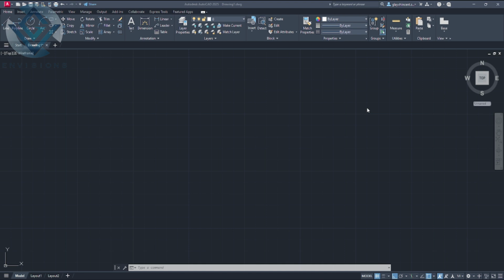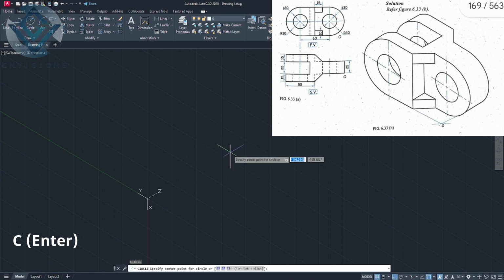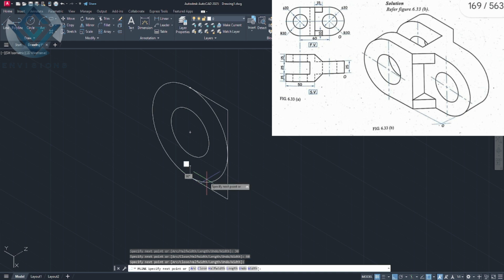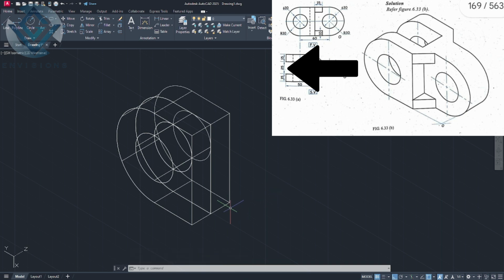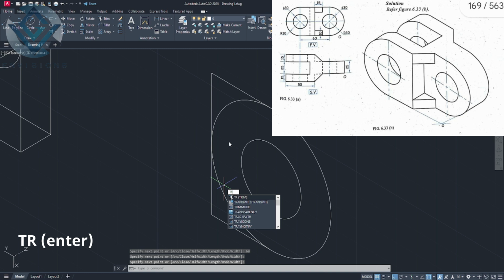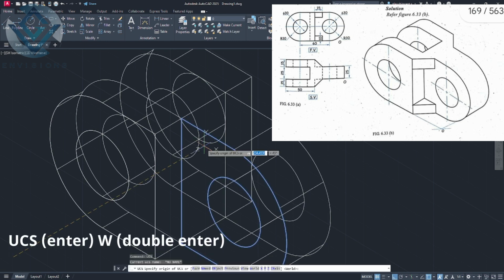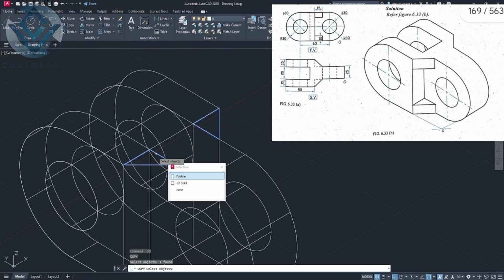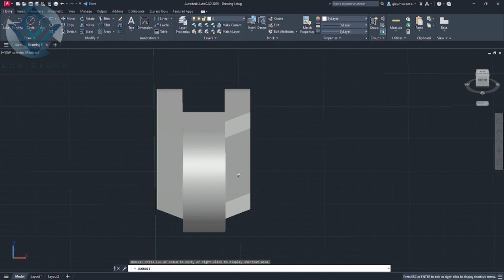Basic 3D AutoCAD for Beginners Tutorial (Object # 2)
Learn Basic 3D AutoCAD with GV Envisions